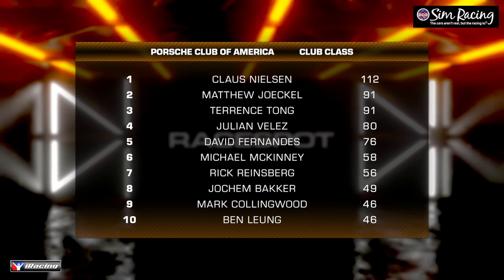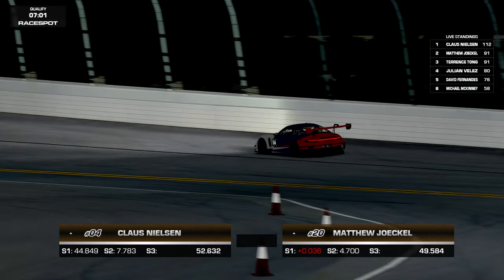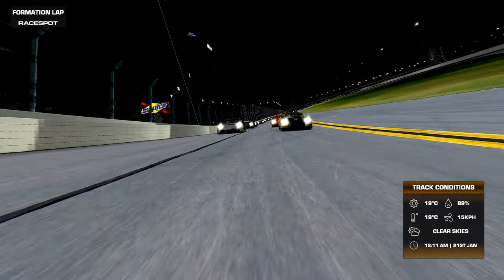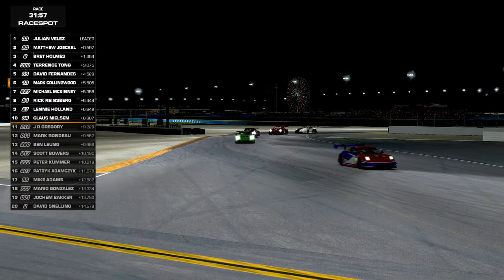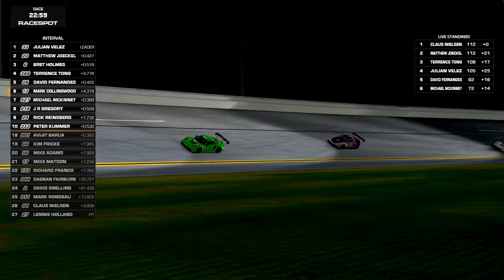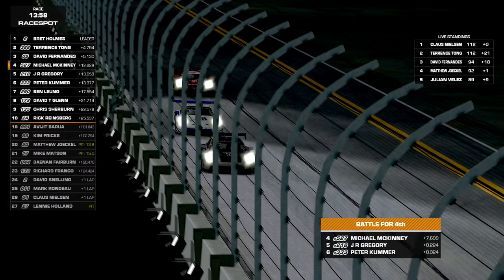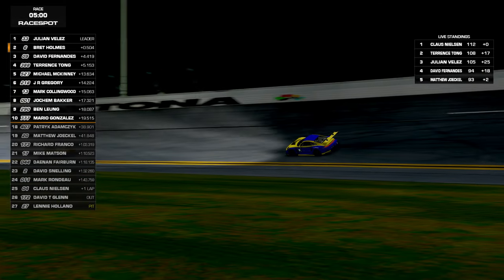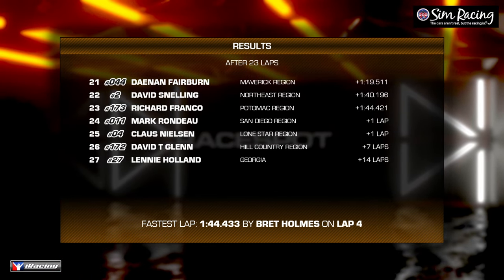Porsche Club of America | Event 7 at Daytona